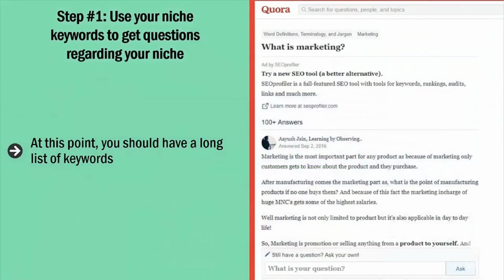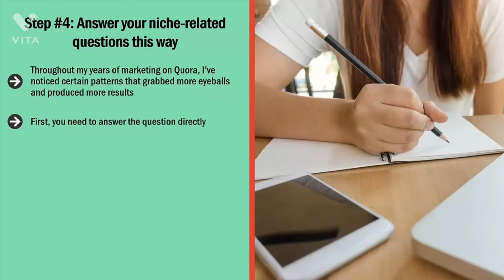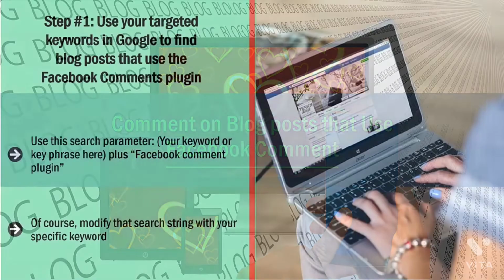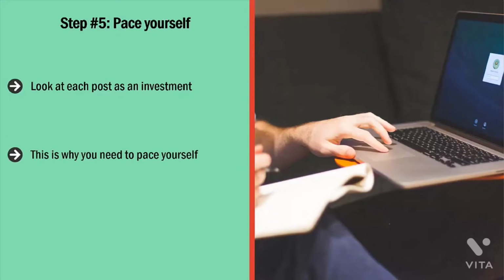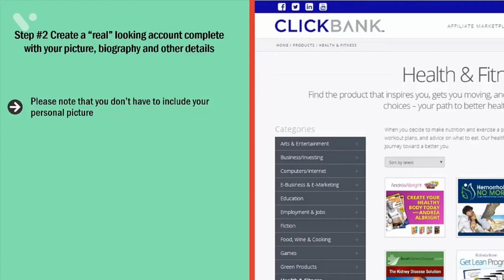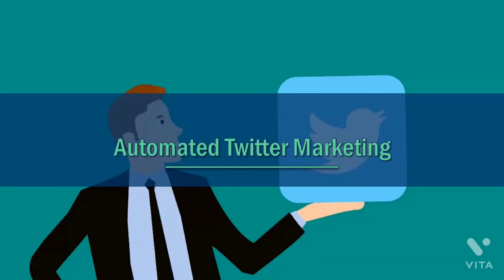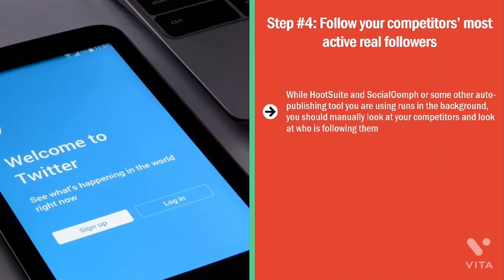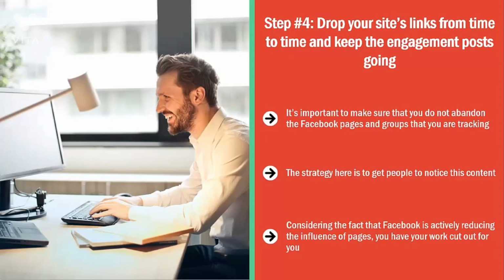Get Daily Income On ClickBank Marketing Secrets Video Full course for free... PART2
About Course: ClickBank Marketing Secrets Video Upgrade-New category- In this FREE video course, learn what is this and earn 60,000 USD every year.